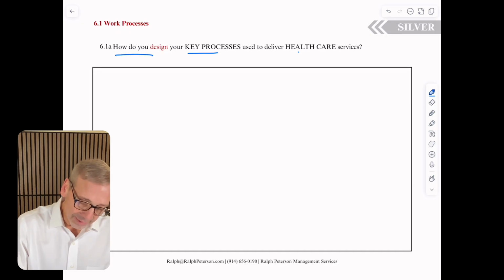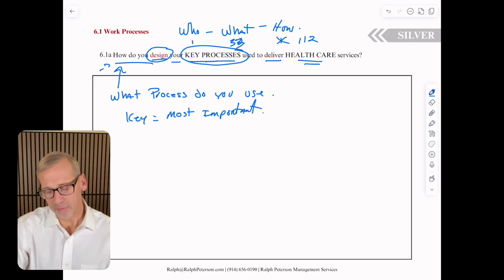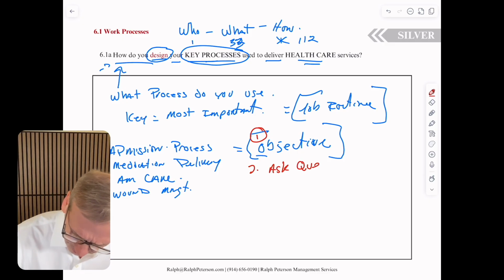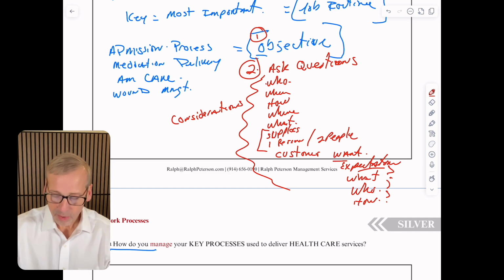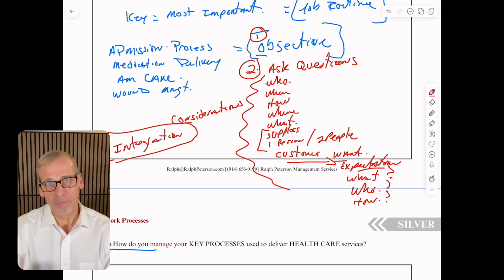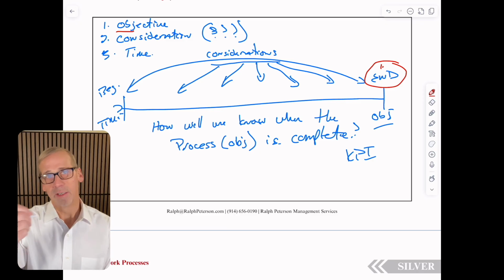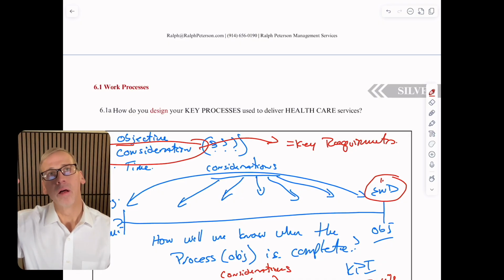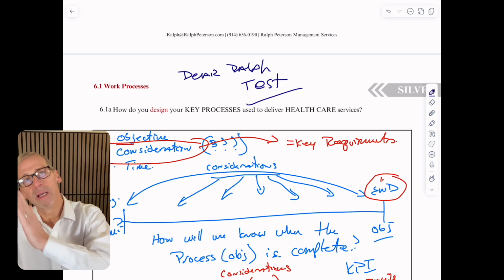AHCA Silver 6.1a START HERE (Part 1): How to DESIGN Key Work Processes + What Examiners Want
In this episode of Inside the Quality Awards, we break down 6.1a (Part 1) — how to DESIGN key work processes used to deliver healthcare services.

6.1a is really three questions:

How to Design (this video)

How to Manage (Part 2)

How to Improve (Part 3)

If you’re moving Bronze → Silver or Silver → Gold, this is where you start. I walk you through a simple, repeatable way to design any “job routine” (admissions, med pass, showers, wound care, call lights, etc.) using:

Step 1: Objective

Step 2: Considerations

Step 3: Timing + logical sequence
…and how “considerations” connect to key requirements (see 6.1c).

Next up: 6.1 Part 2 — How to MANAGE key work processes.